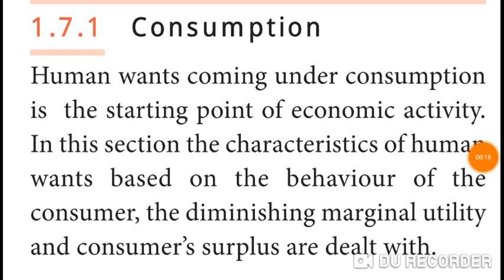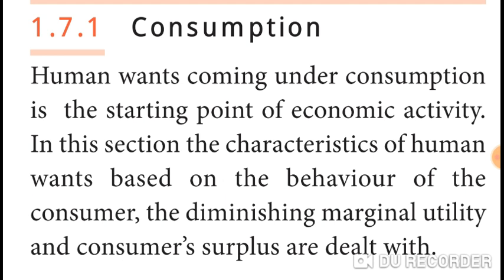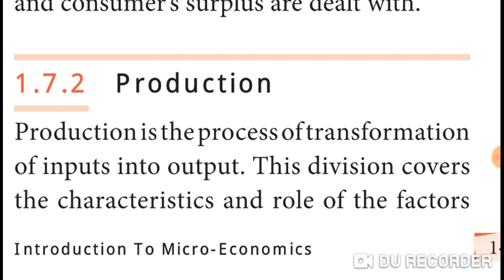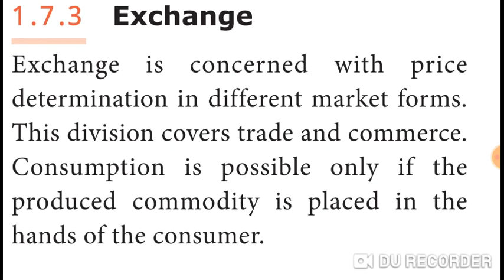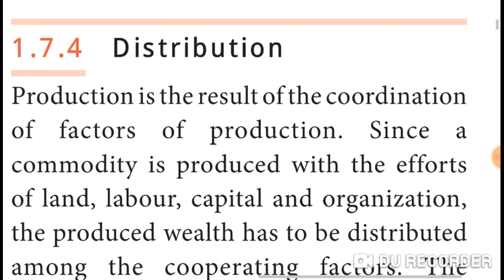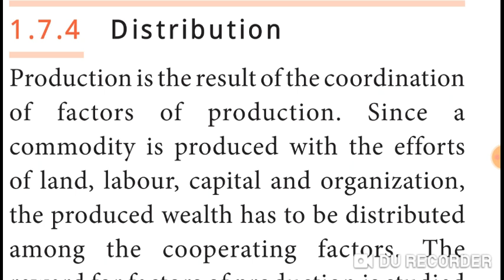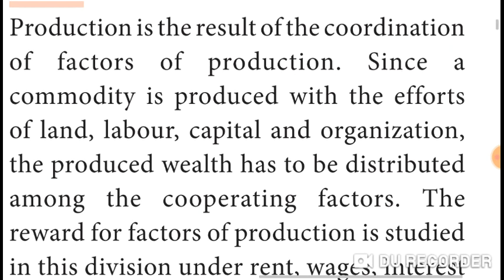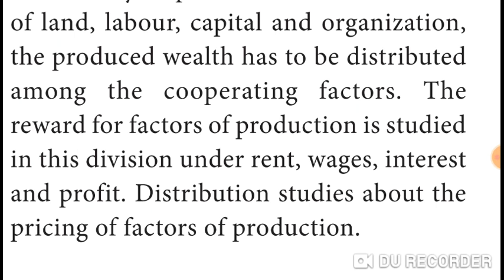Eco 11/1st lesson/16 Sub divisions of Economics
1. Introduction To Micro Economics